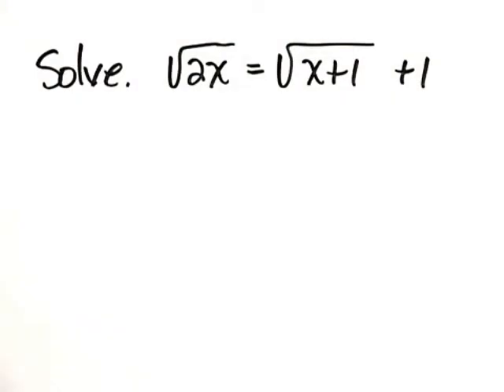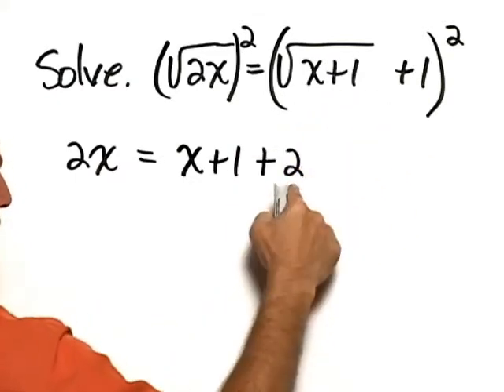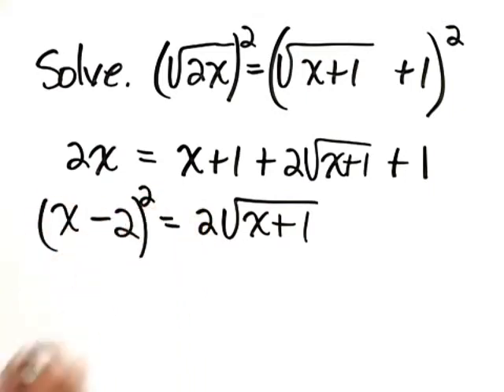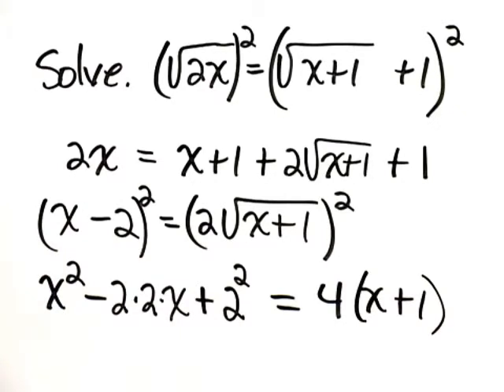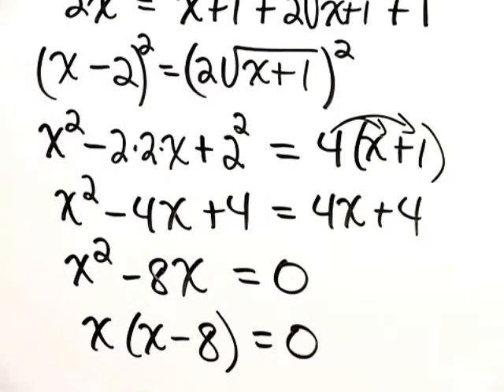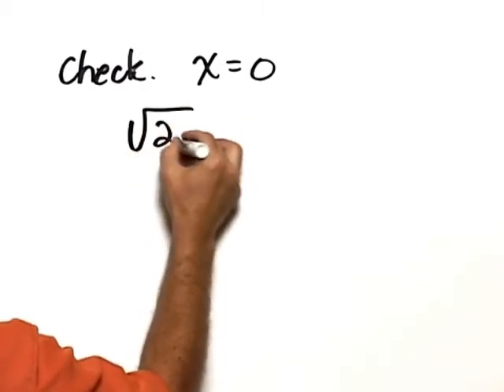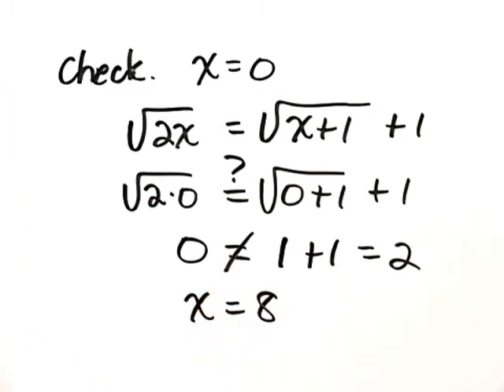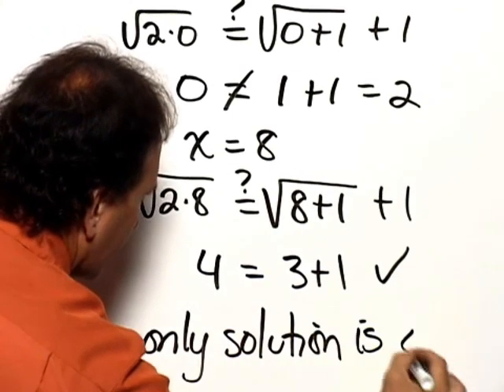Bittinger Basic Math with Early Integers Chapter Test Prep Exercises: Ch. 10 Ex. 21